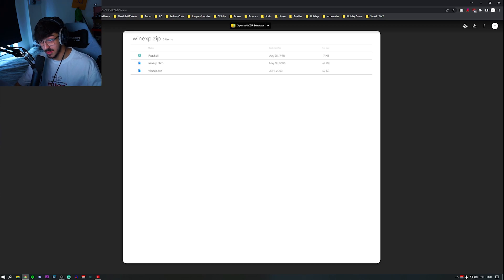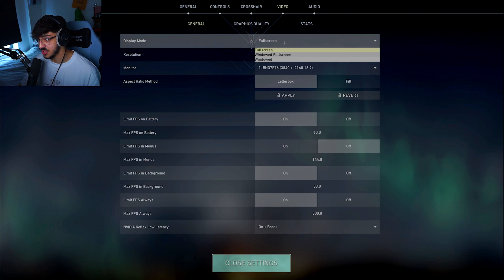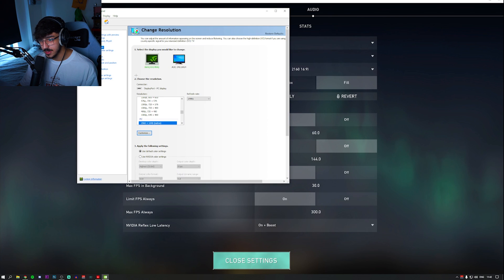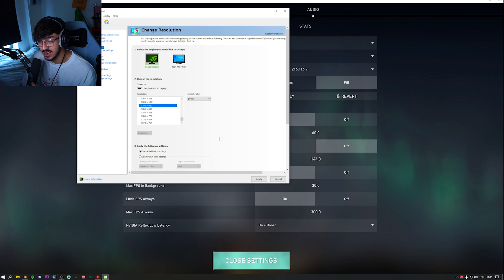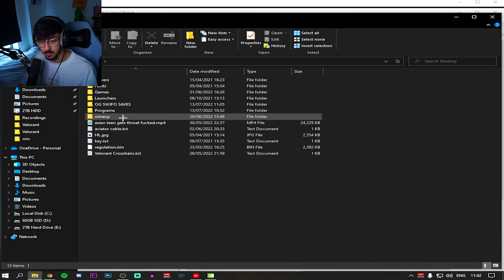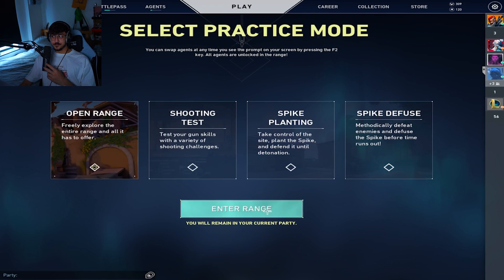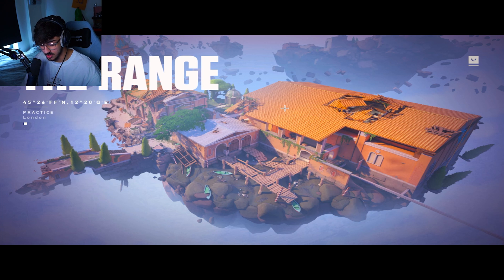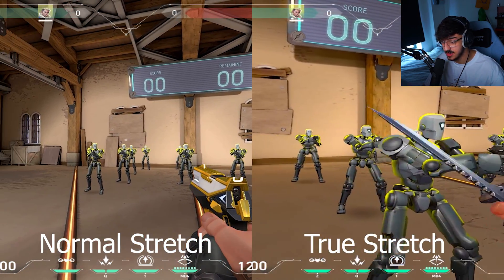HOW TO GET *TRUE STRETCHED RESOLUTION* IN VALORANT!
►CREATOR CODE: Xeorah
👍Drop a LIKE for MORE Valorant videos and other games!
🔔Turn on the noti bell to get notified whenever I upload!

🕹️My PC Specs:
AIO - Lian Li Galahad 240
GPU - Nvidia Geoforce RTX 3070 8GB
MOBO - Asus ROG STRIX B550-F Gaming
SSD - Kingston 64GB & 240GB WD Green M.2
CASE - Lian Li O11 Mini
🕹️My Peripherals:
Monitor 1 - BenQ EX2780Q 27-Inch QHD HDRi 144Hz 1ms
Monitor 2 -  AOC 24" Curved 144Hz 1ms
Monitor 3 - iMac 21.5" Late 2013
Controller - PS4 Scuf Controller
Keyboard -  KBDFANS 60% Transparent Mechanical Keyboard with NovelKey Creams
Mouse Bungee - BenQ ZOWIE CAMADE II
Headset - Beyerdynamic DT 770 Pro
Mic - Shure SM7B with a GoXLR Mini
Camera - Sony A6000 w/ Sony E PZ 16-50mm f/3.5-5.6 OSS Lens with an Elgato Cam Link 4K
Lighting - Elgato Key Light

❤️If you're reading this, I love you x❤️